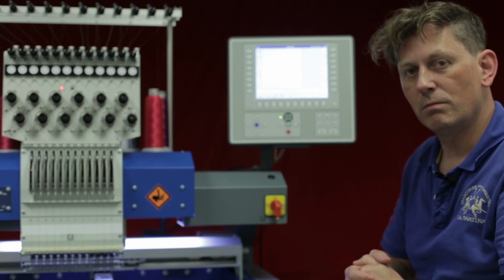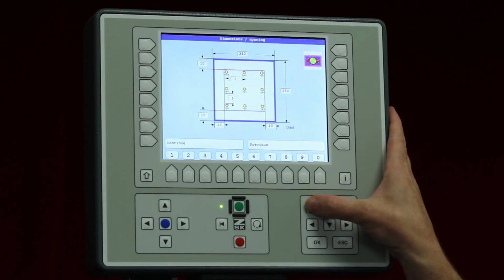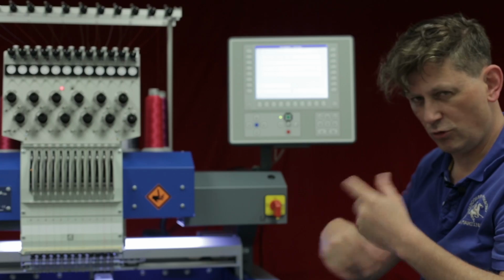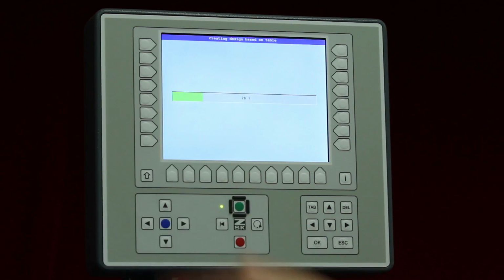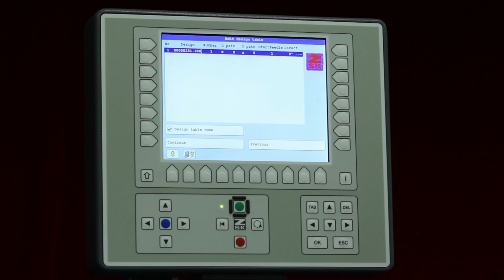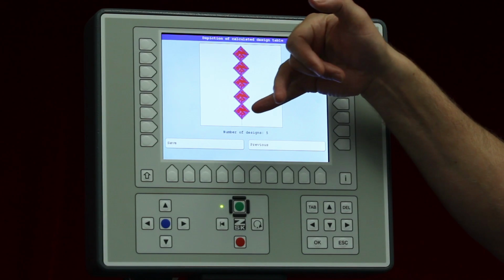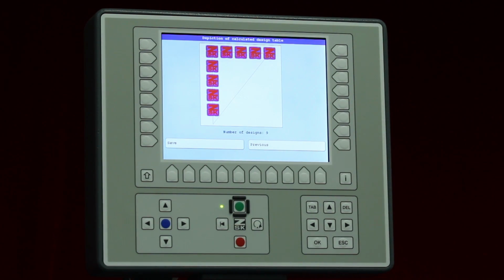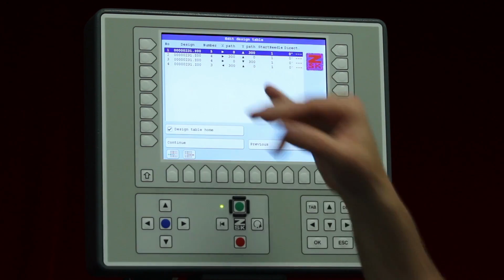ZSK T8 Controller - Repeat Embroidery Designs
Rene from ZSK Machines in Germany teaches us how to take one embroidery design and repeat / copy that design multiple times to fill the frame. Typically, we use this function for patches and emblems, but this can be used with any embroidery design.